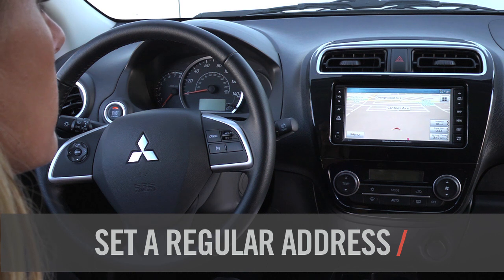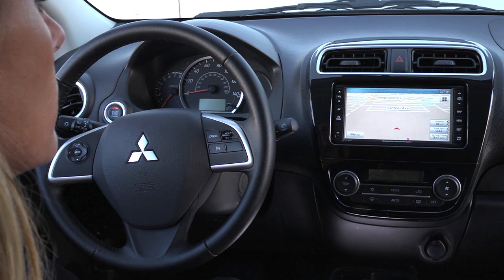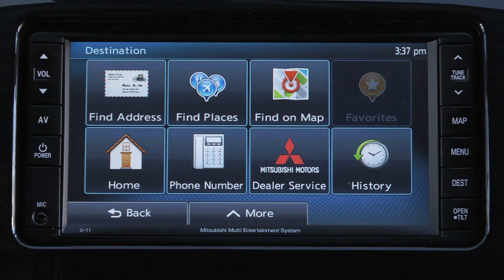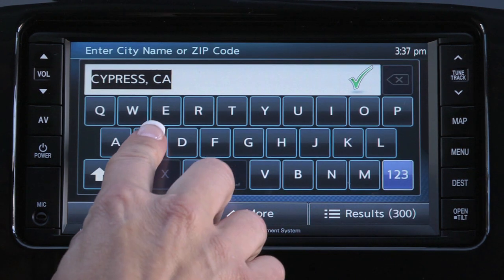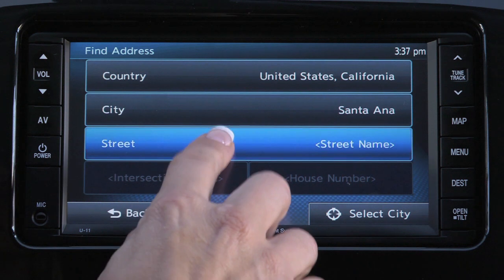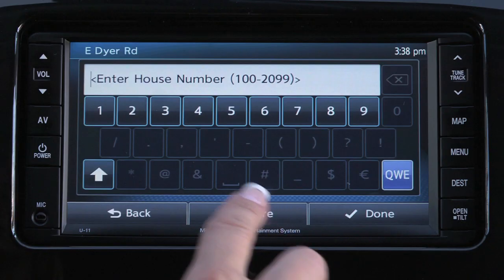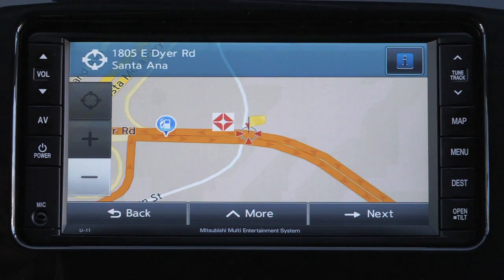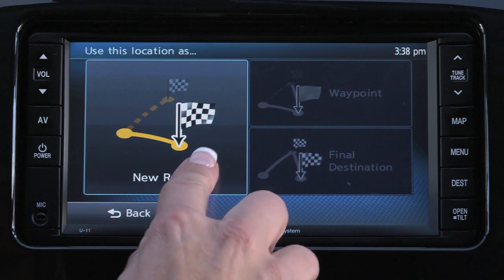Set a Regular Address (Mirage)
Mitsubishi How To - Set a Regular Address (Mirage)